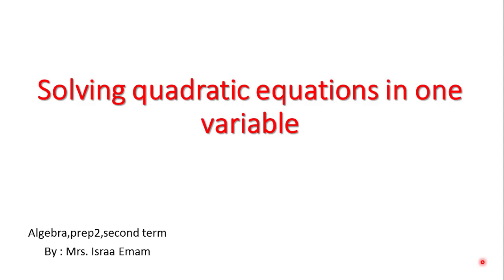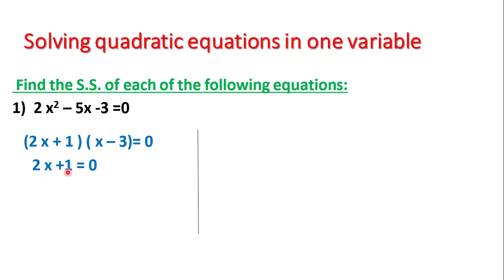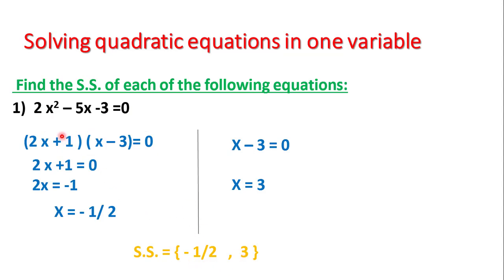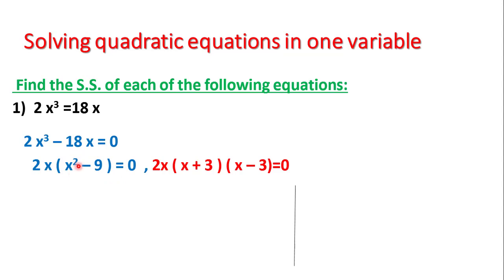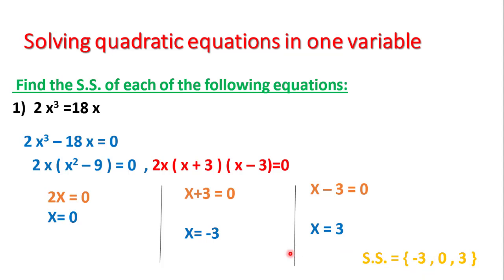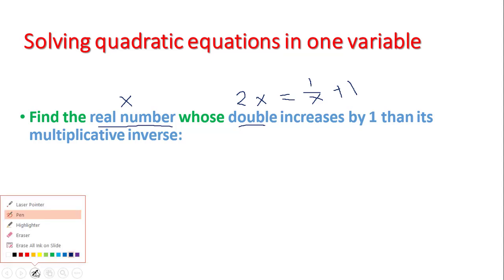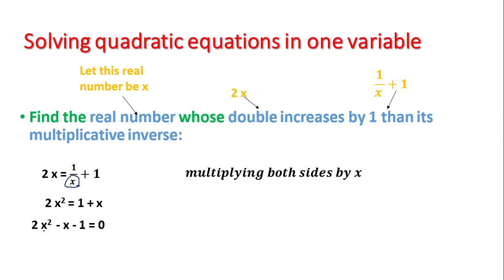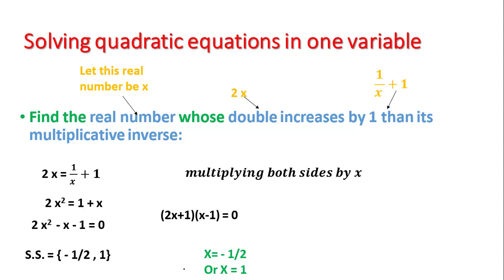Solving quadratic equations in one variable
prep2, second term, algebra